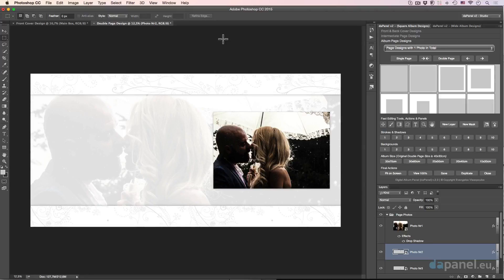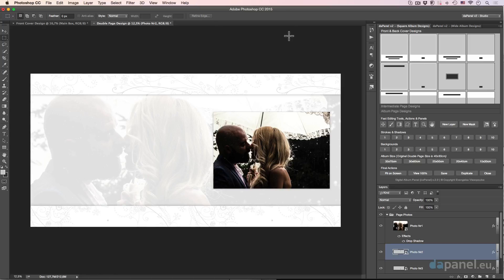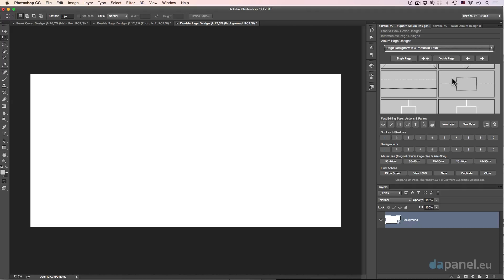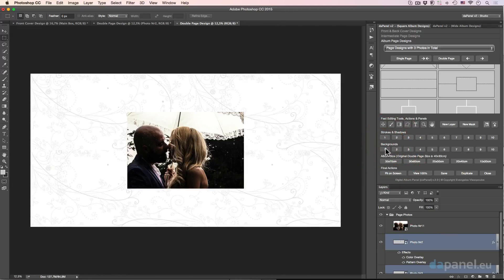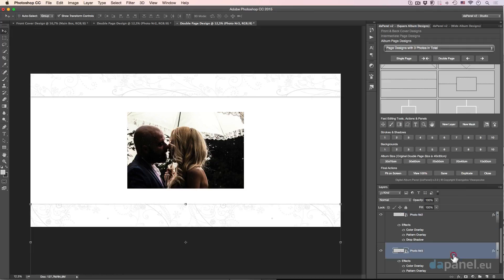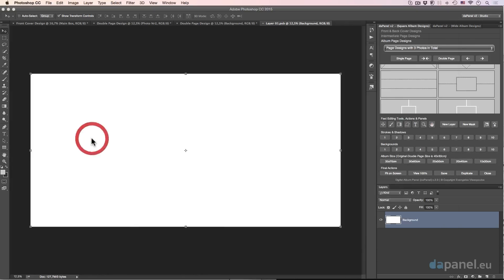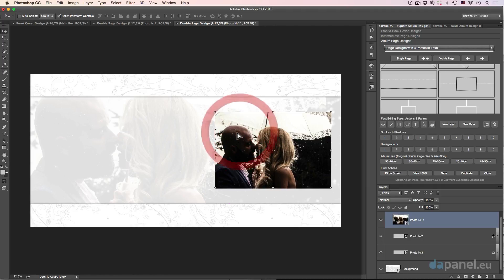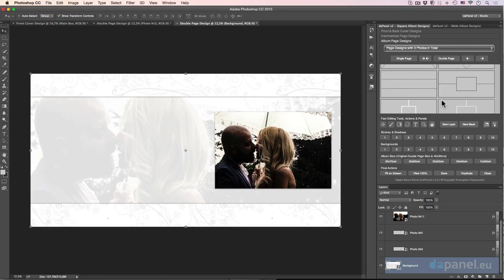Photo Album in Photoshop - Alter the Designs & Make Some Magic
The daPanel v2 is a Panel specialized to create digital photo albums in the environment of Adobe Photoshop!

In a series of video tuts I will show you how to operate the Panel and how fast, easy and accurate you will create fantastic photo album designs & photo books.

In this video I will show you how easy is to create Magic Wedding Photo Album Designs by altering the pre-builded hundreds of designs inside the daPanel v2 interface.

That way you don't have to stay only in the pre defined styles of the daPanel v2 if are on the mood of creating wonderful and unique designs!

The daPanel v2 is capable of creating Square and Wide album designs with more than 70,000 possible album design combinations.

You can read more about this wonderful panel in the official web site in

You can find the official page of daPanel on facebook